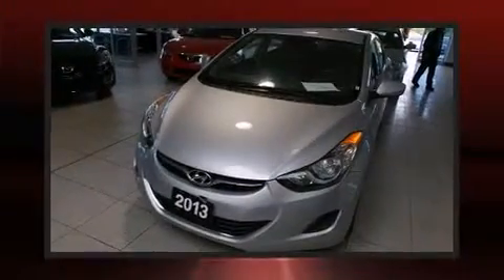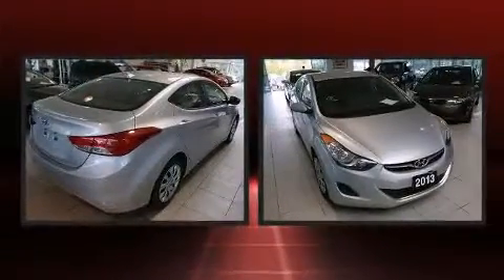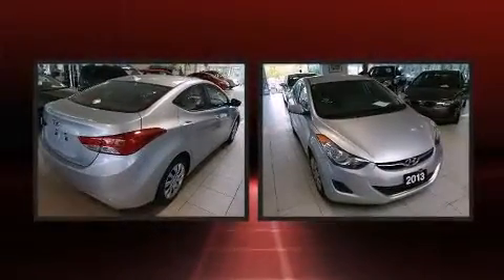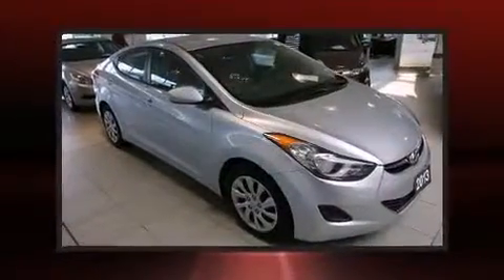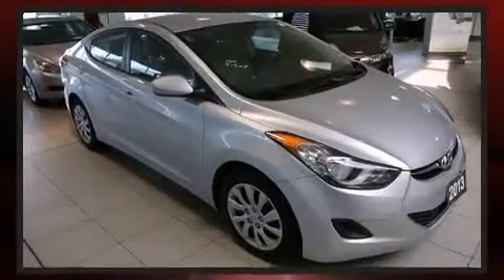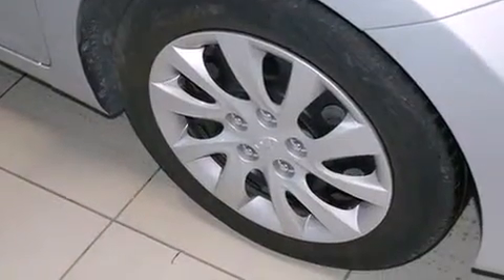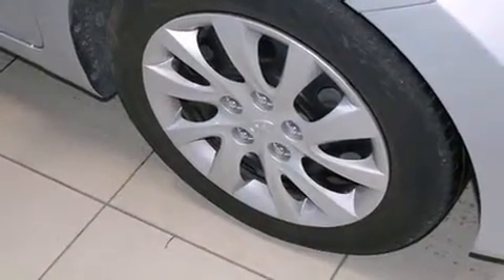2013 Hyundai Elantra GLS in Gatineau, QC J8Z 3J6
MEGA AUTOMOBILE
1261 ST. JOSEPH BLVD.

The 2013 Hyundai Elantra. This 4 door, 5 passenger sedan still has less than 45,000 kilometers! It features an automatic transmission, front-wheel drive, and a 1.8 liter 4 cylinder engine. Hyundai prioritized fit and finish as evidenced by: delay-off headlights, a trip computer, air conditioning, tilt steering wheel, power windows, an overhead console, and more. Audio features include a CD player with MP3 capability, and 6 well positioned speakers. Hyundai also prioritized safety and security by including: head curtain airbags, front SIDE impact airbags, traction control, brake assist, ignition disabling, and 4 wheel disc brakes with ABS. Electronic stability control ensures solid grip atop the road surface, no matter how challenging the driving conditions. Our team is professional, and we offer a no-pressure environment. We'd be happy to answer any questions that you may have.